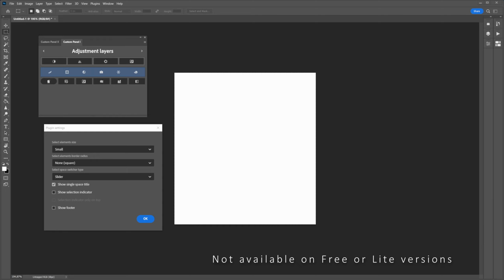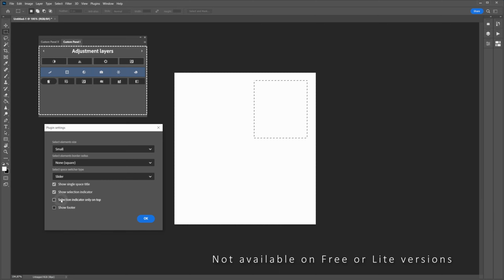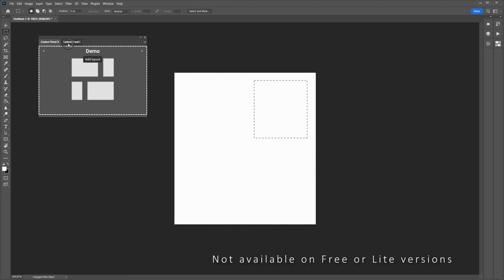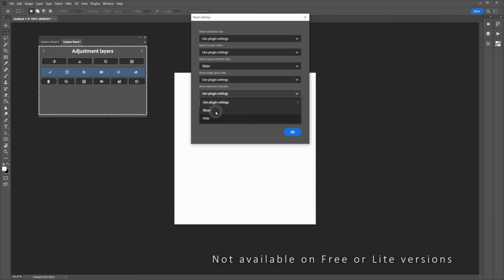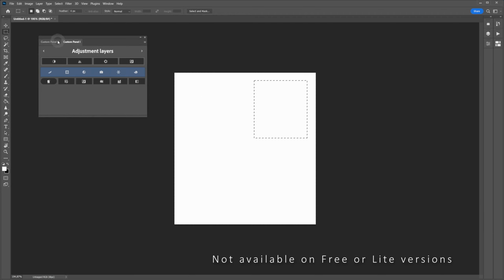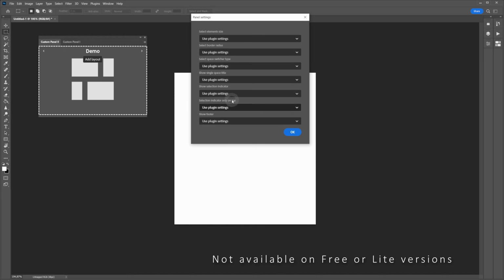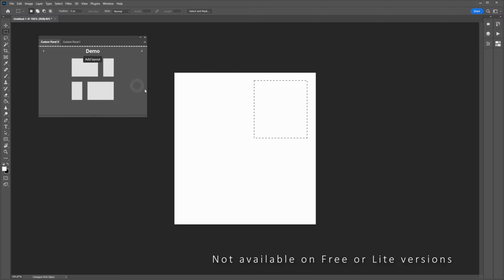Update: Selection indicator | Custom Panel for Adobe Photoshop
Have a dashed border around the panel while there's an active selection on a document. Indicator is visible also if marching ants are hidden.